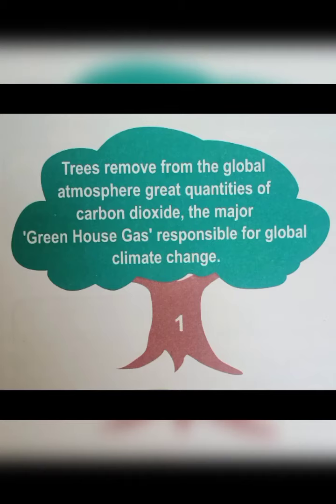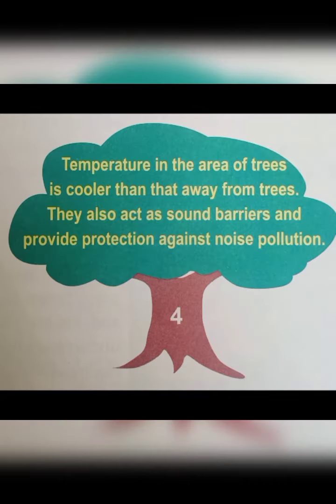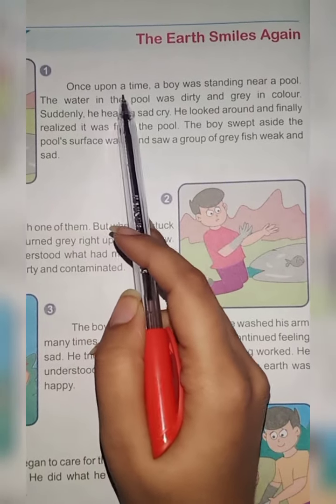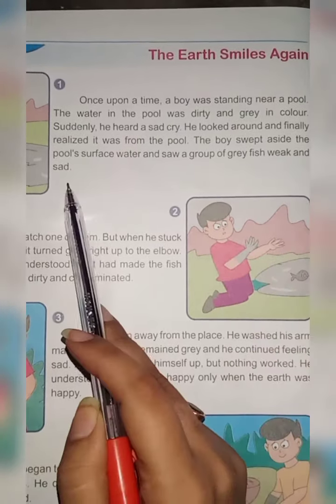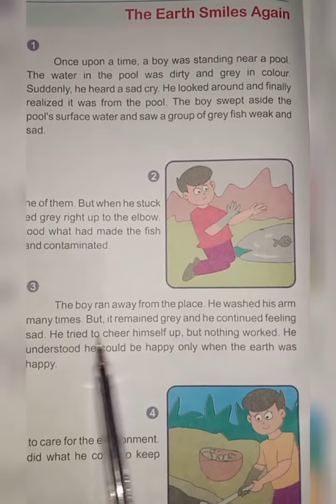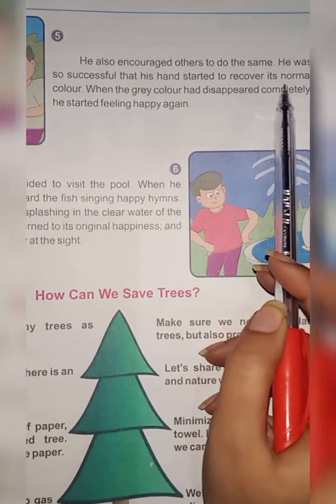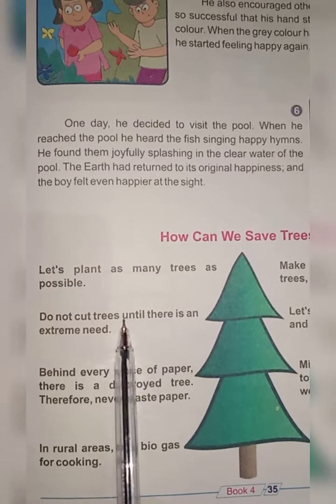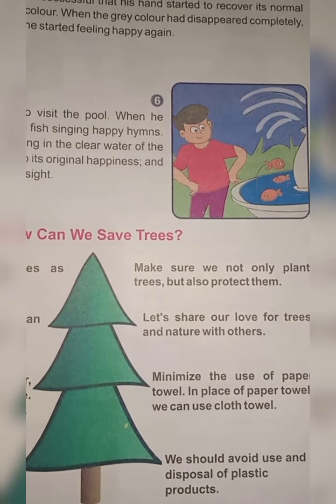Class-4, Subject-Moral Science, Video-22, Unit-8, Part-1 by Mrs Rani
Name - Mrs.Rani
Subject - Moral science
Class - 4
Video - 22
Part - 1
Topic - UNIT - 8 SAVE TREES,SAVE LIFE